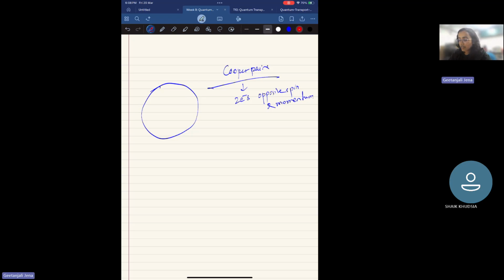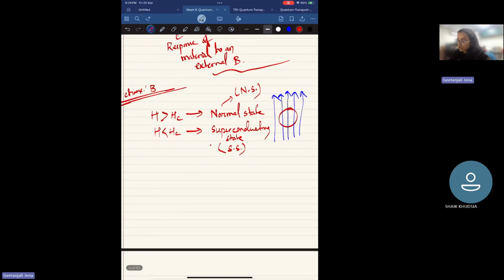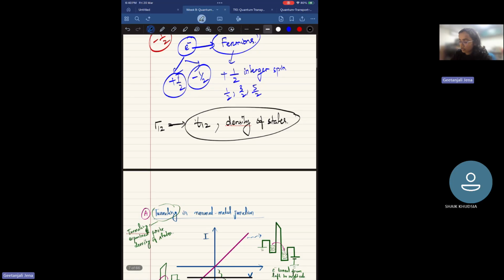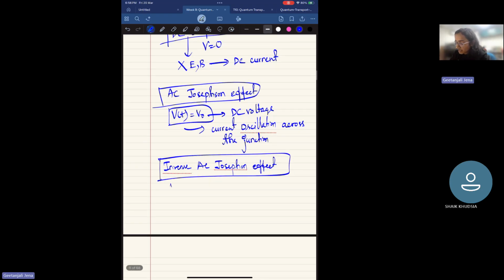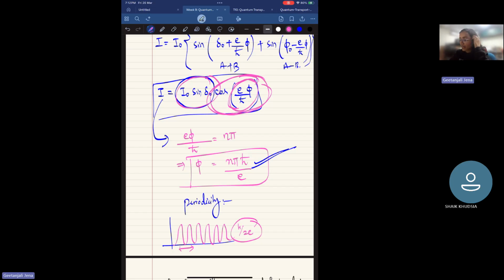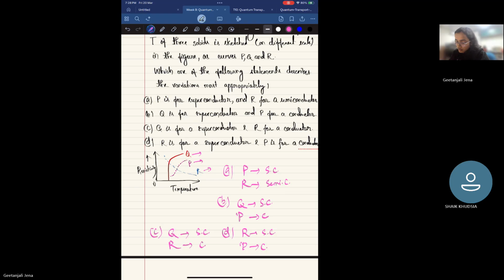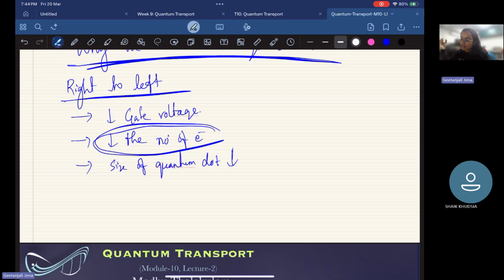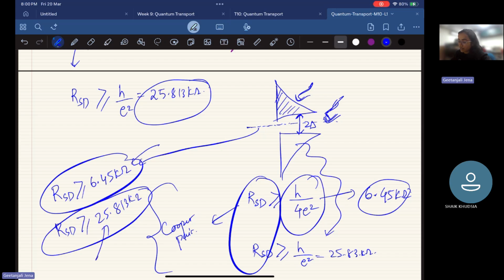noc26 Quantum Transport Week 9